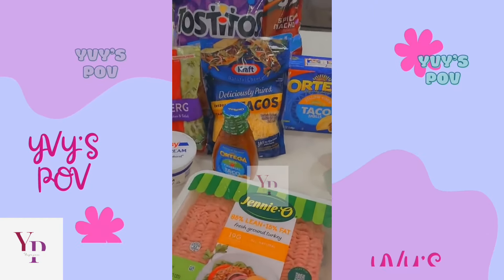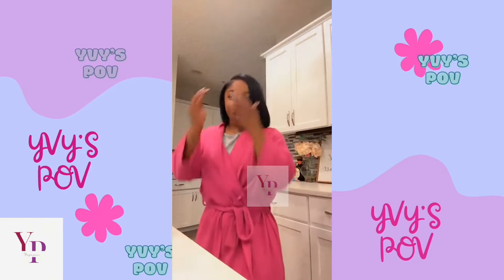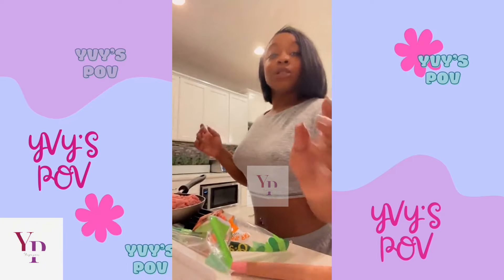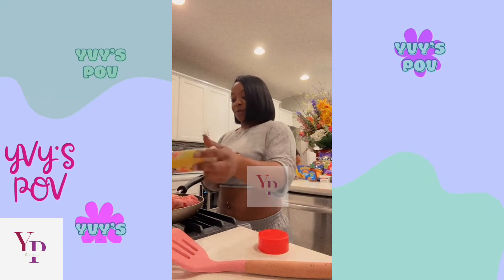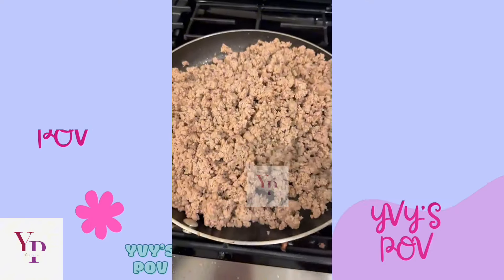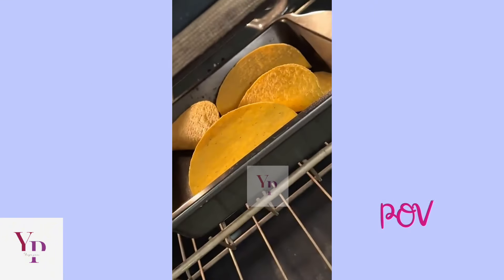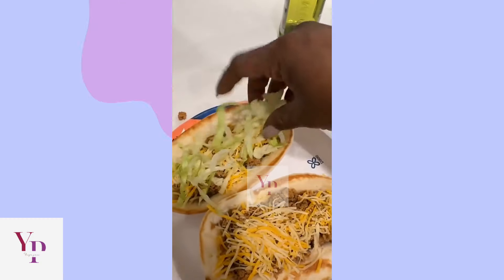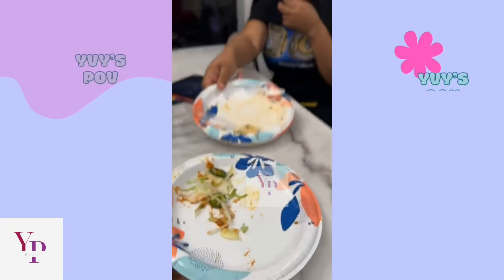Reginae Carter’s Step by Stp guide to making Tacos